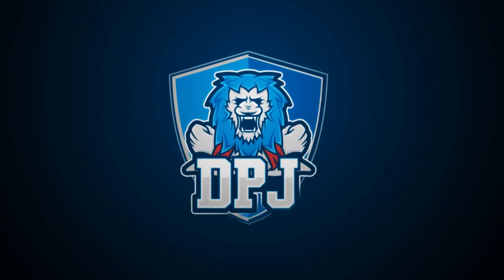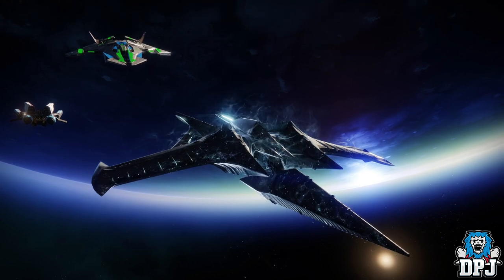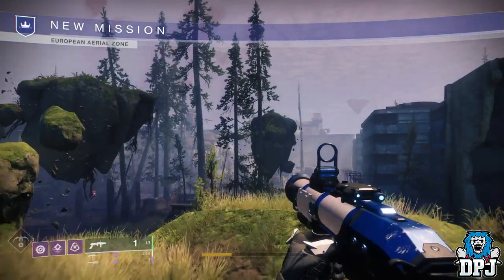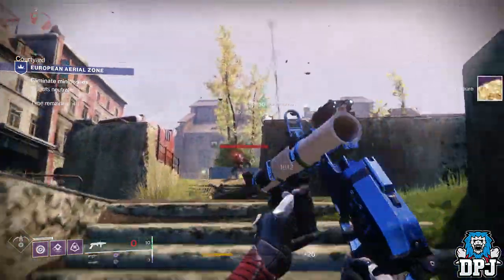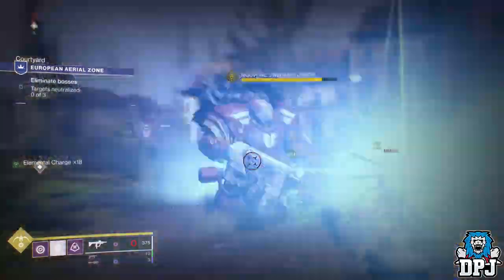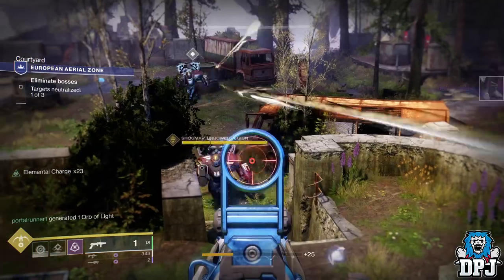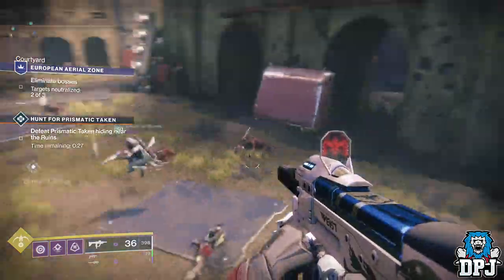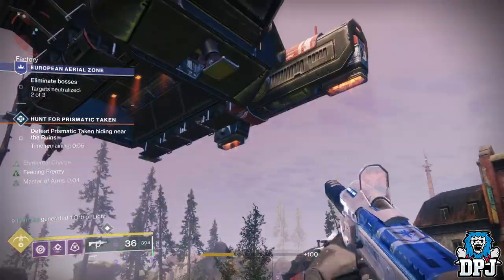Destiny 2: CHEESE - Easy 100 Miniboss Kills In Single Run - Super FAST - Solstice Rare Armor Cheese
How to kill 100 EAZ minibosses in a single run for the Solstice Of Heroes Renewed Rare Blue Armor Challenge - fast cheese.